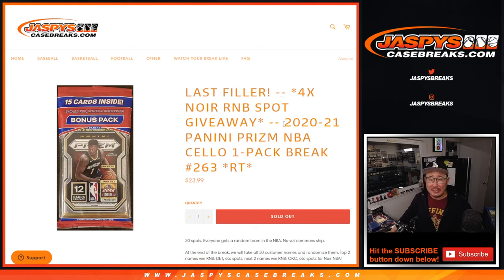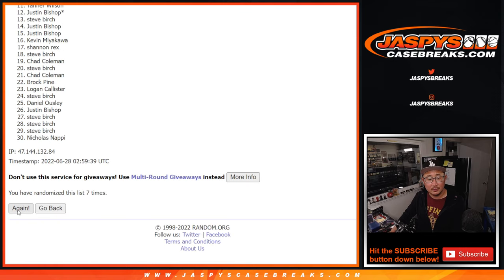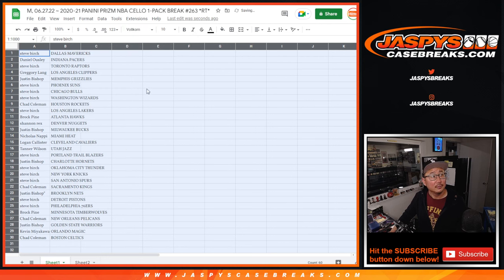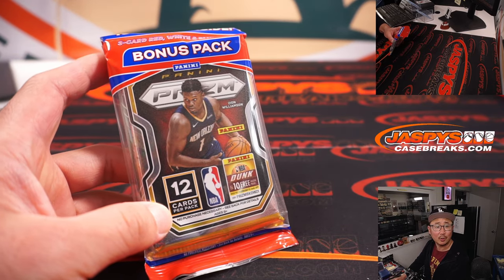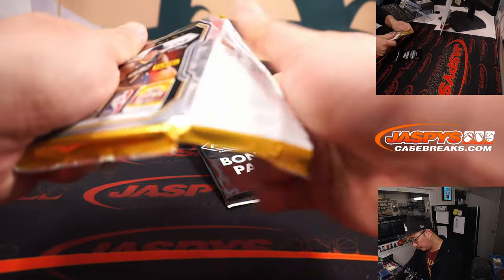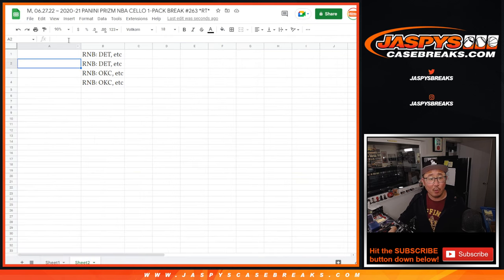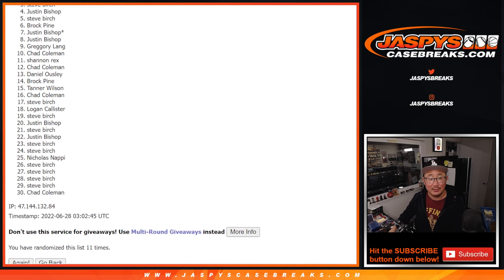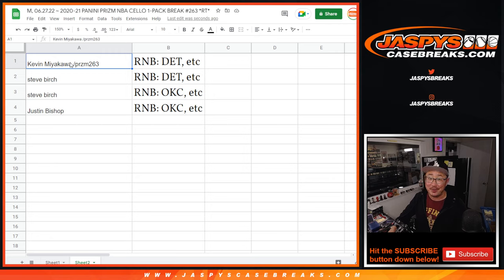M, 06.27.22 ~ 2020-21 PANINI PRIZM NBA CELLO 1-PACK BREAK #263 *RT*